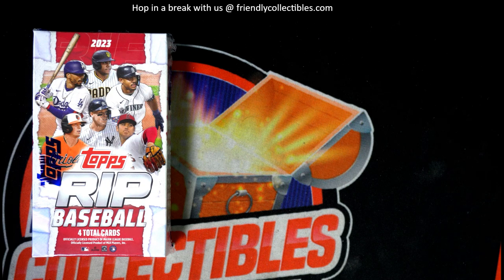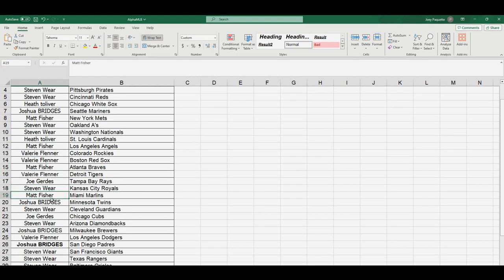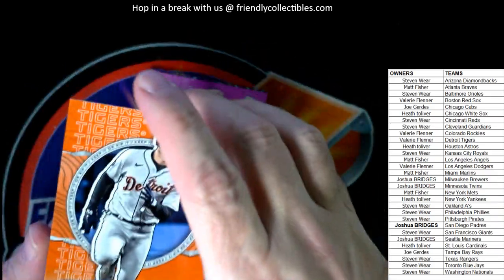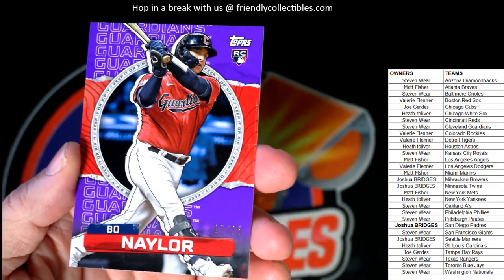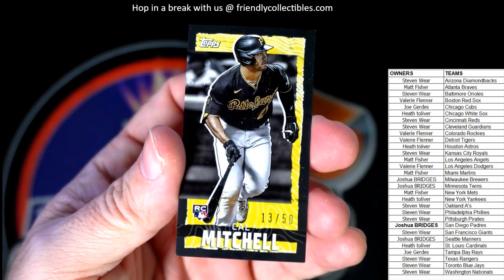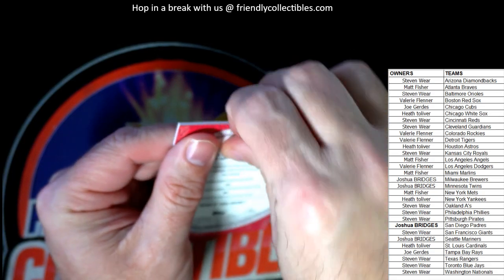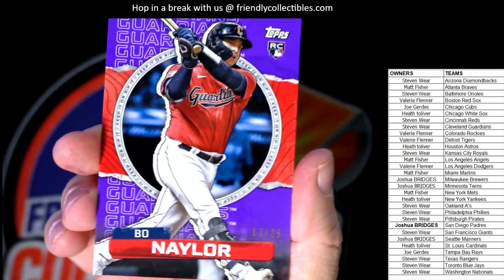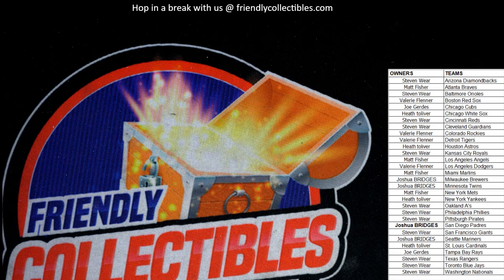2023 Topps Rip Baseball Box ID 23RIP102